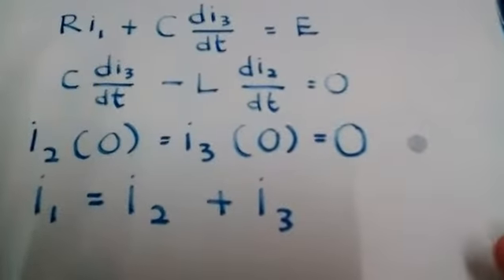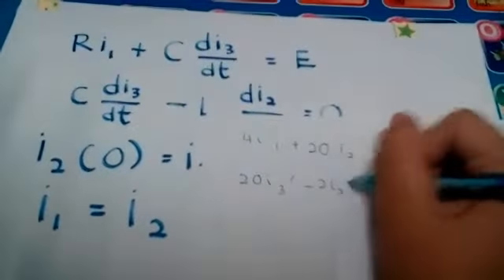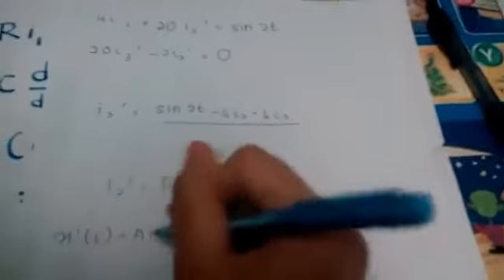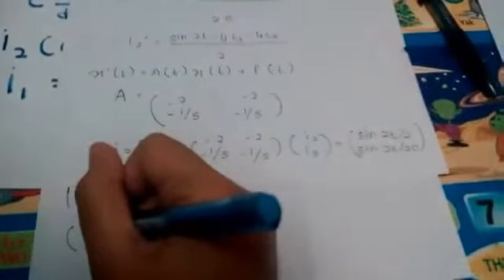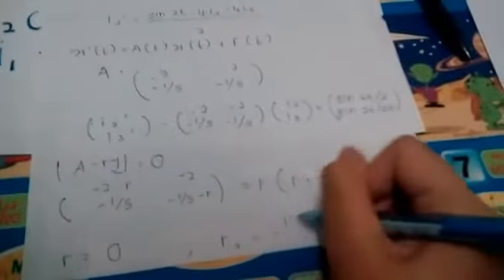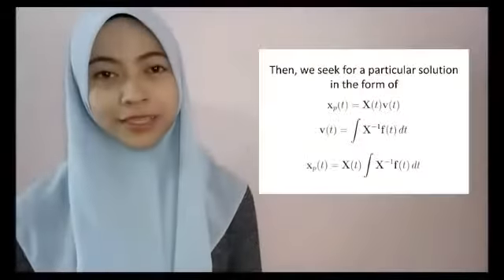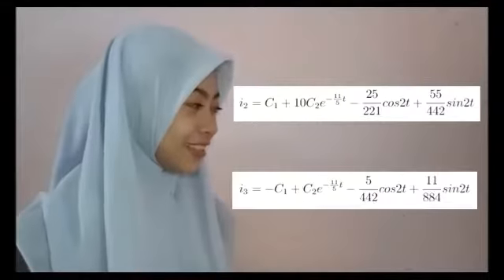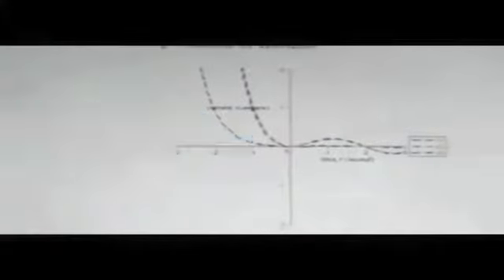GROUP 4: MULTIPLE LOOP ELECTRICAL CIRCUITS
Video Project Advanced Mathematical Methods (SMS 2411)

GROUP MEMBERS:
1. Balqis Husna binti Md Said (1611554)
2. Nurnadiatul Syamira binti Mohammad Anuar (1612684)
3. Nurul Ayu Nabila binti Mohd Rozali (1612088)
4. Syahidatul Nureilyana binti Ismail (1610626)